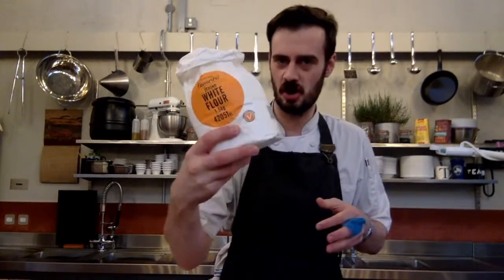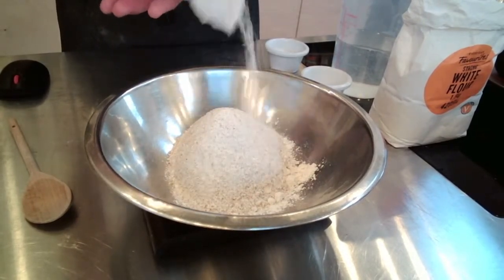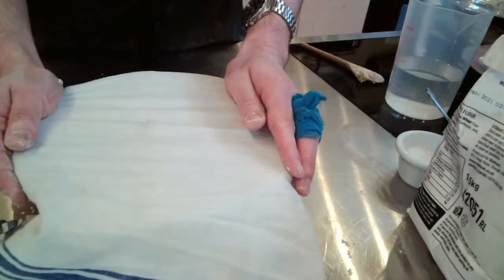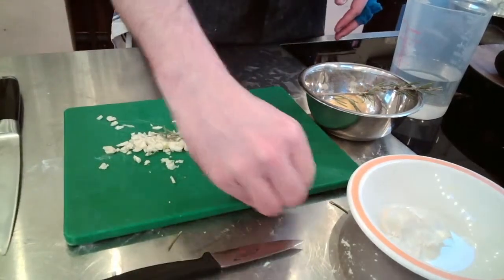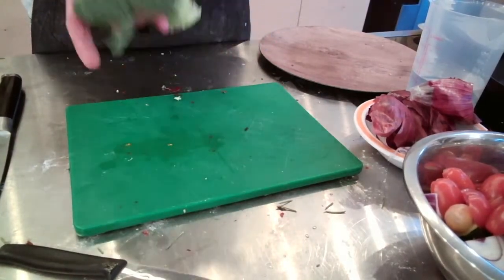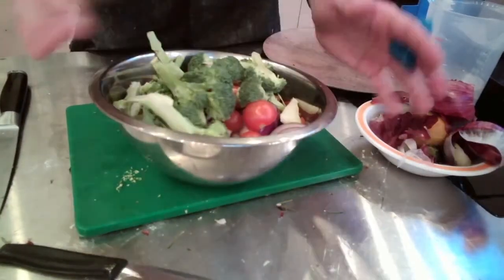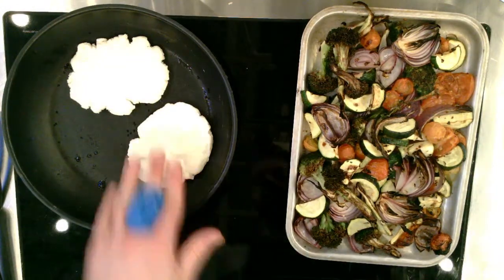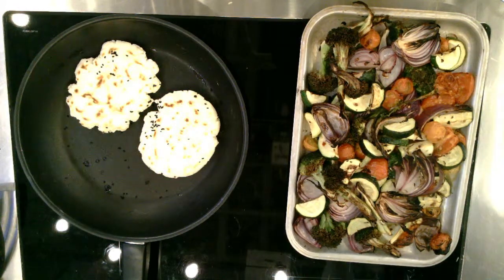Cook-a-long with Chef Tom Week 3 - Wholemeal Flatbreads & Roasted Veggies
Free live cookalong lessons for families - simple but skillful cooking with recipes for all ages.

In week 3 of Hackney School of Food's  live cook a long series, Chef Tom will show you how to make quick wholemeal flatbreads, with oven roasted veggies.

Follow our instagram & twitter feeds for extra tips and reminders.